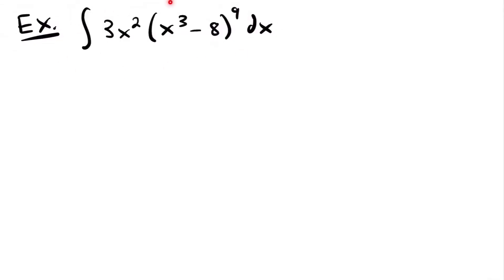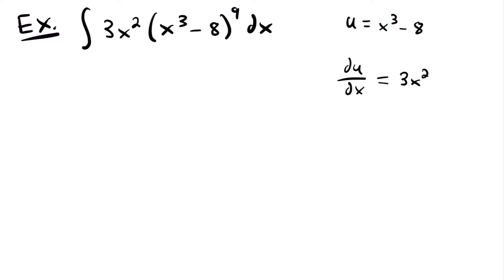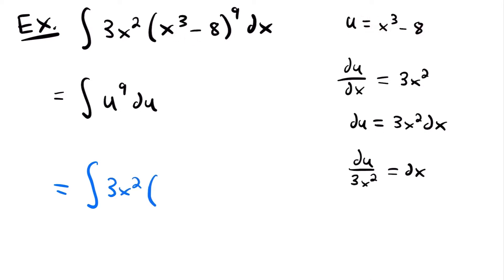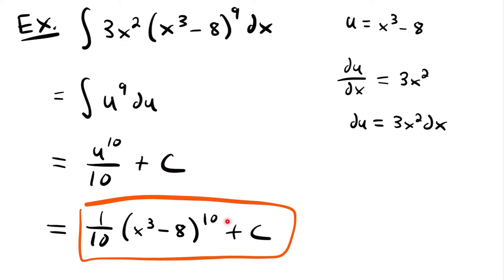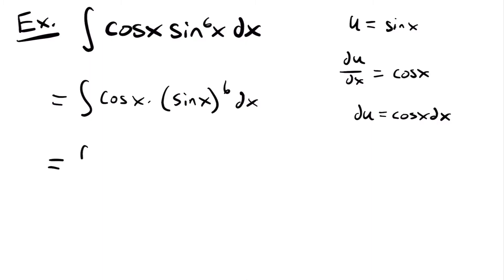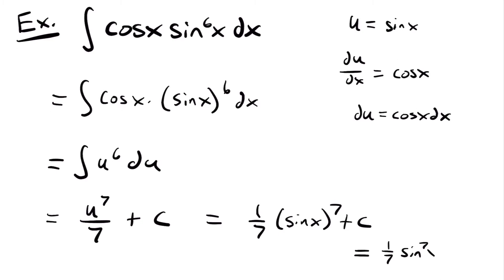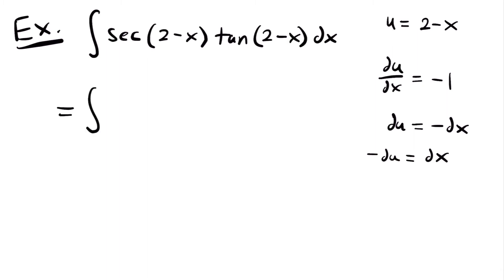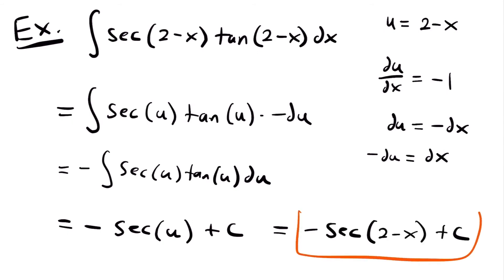Integrating Using U-Substitution Examples | Calculus - JK Math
Example Problems For Solving Indefinite Integrals Using U-Substitution (Calculus)

In this video we look at a several practice problems of solving indefinite integrals using u-substitution. The process of u-sub involves choosing a part of the function in the integral to be equal to the u variable, and then we differentiate that u variable to find du and replace dx in the integral with du. Then once all x variables are replaced with u variables, you can integrate u and then substitute back the x variable to find the final answer.

Video Chapters:
0:00 Example 1 - 3x^2*(x^3-8)^9
4:54 Example 2 - cos(x)*sin^6(x)
7:16 Example 3 - sec(2-x)*tan(2-x)
10:23 Example 4 - x/(x^2-1)^3
13:44 Example 5 - sin(4x)/sqrt(cos(4x))